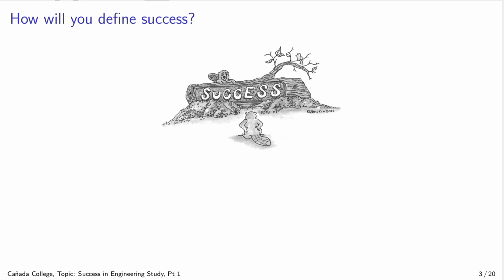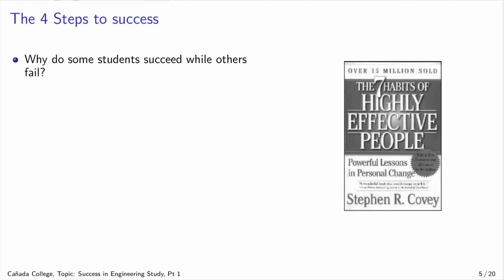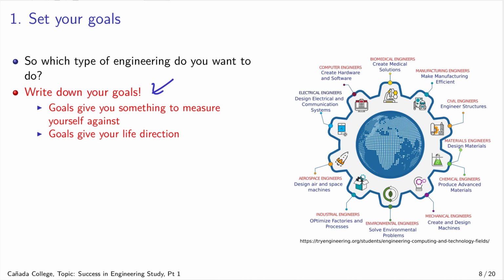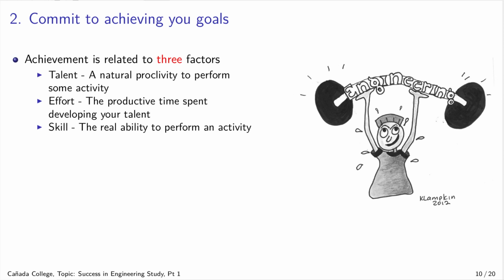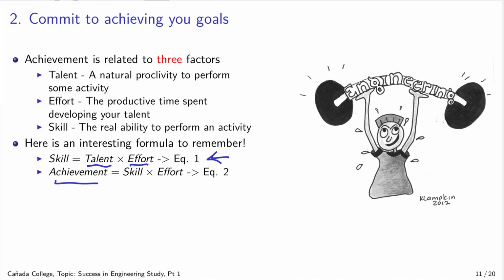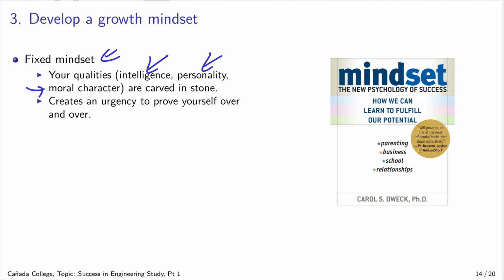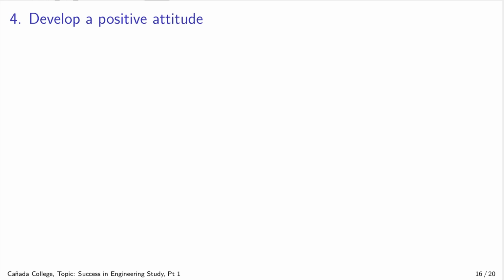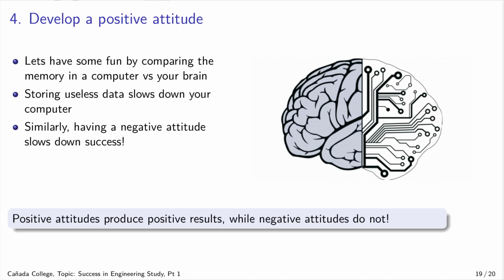VL Ch 1 - Success with Engineering Study Pt1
This is an educational video meant for students interested in learning about engineering in a hands-on manner.